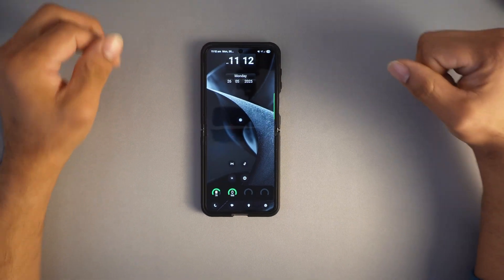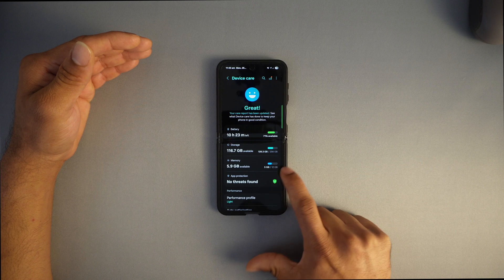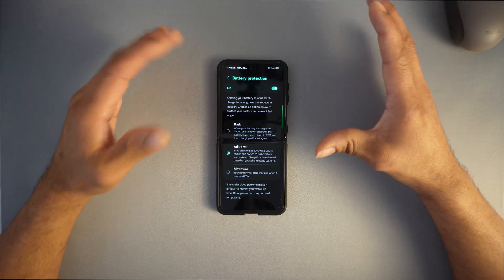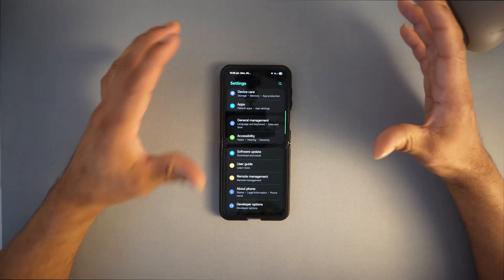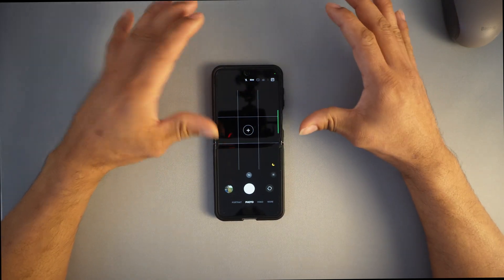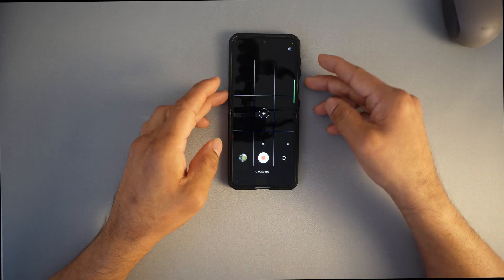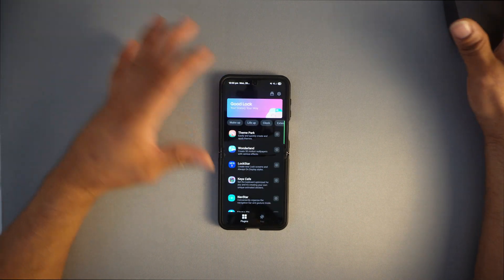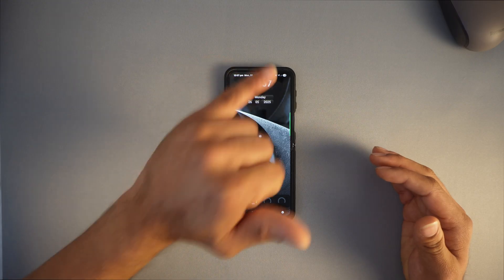Android Tips and Tricks 2025! 🚀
🔥 Get ready to unlock your Android's full potential in 2025! This video is packed with mind-blowing Android tips and tricks you NEED to know, including hidden features, Android hacks, and how to speed up your phone for ultimate performance... These game-changing strategies will transform your mobile experience! 💯📱

📚 Dive Into These Secrets:

00:13 – 🎬 Start Here: The Intro You Can't Skip!
02:21 – 💡 First Tip Unveiled: Prepare to Be Amazed!
02:21 – 🚀 Second Tip: Your Phone's Hidden Speed Boost!
04:17 – 🔒 Third Tip: Unlocking Ultimate Privacy?
05:27 – ✨ Fourth Tip: Personalize Like Never Before!
08:58 – 🤯 Fifth Tip: This One Will Change Everything!

Support Open Source
If you love these apps, consider supporting the developers by contributing to their projects or sharing this video with friends.